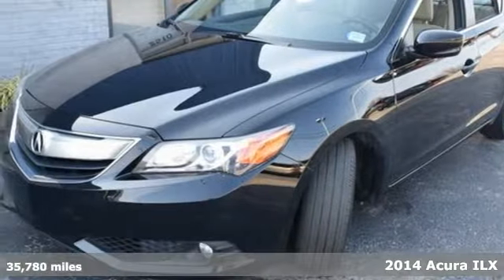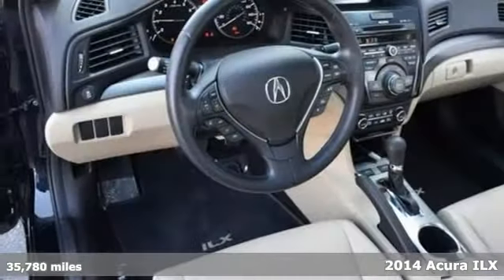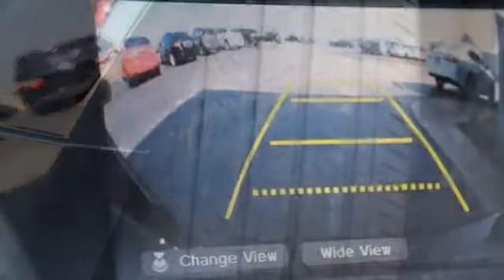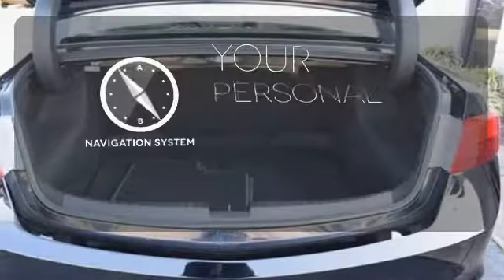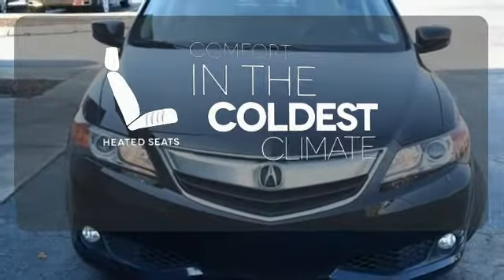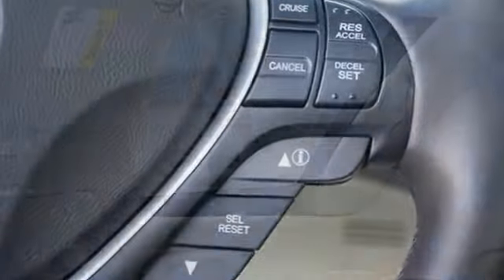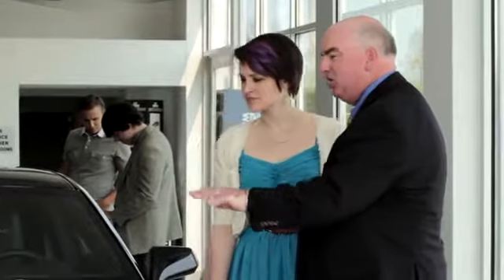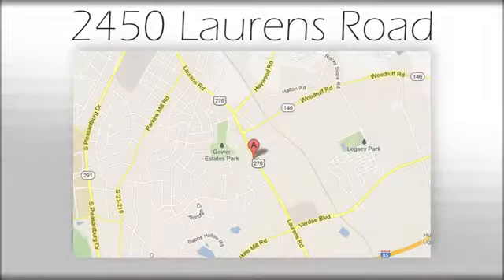Used 2014 Acura ILX Greenville SC Easley, SC AP4701 - SOLD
Year: 2014
Make: Acura
Model: ILX
Trim: 2.0L
Engine: 2.0L I4 SOHC i-VTEC
Transmission: 5-Speed Automatic
Color: Black
Interior: Parchment
Mileage: 35780
Stock #: AP4701
VIN: 19VDE1F75EE005473
Bluetooth, NO ACCIDENT HISTORY ON CARFAX, ONE OWNER, Leather, Navigation, Sunroof / Moonroof, and Rear View Camera. Front dual zone A/C. Call ASAP! Please don't hesitate to give us a call! We value you as a customer and would love the chance to get you in this good-looking 2014 Acura ILX. Acura has established itself as a name associated with quality. This Acura ILX will get you where you need to go for many years to come.

Address:
2450 Laurens Rd